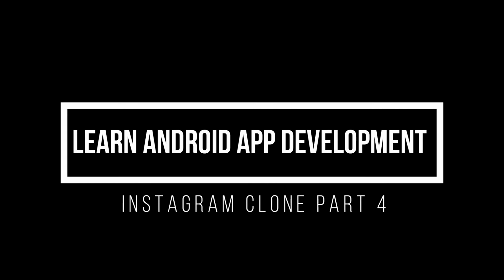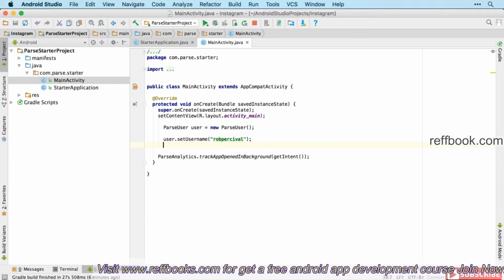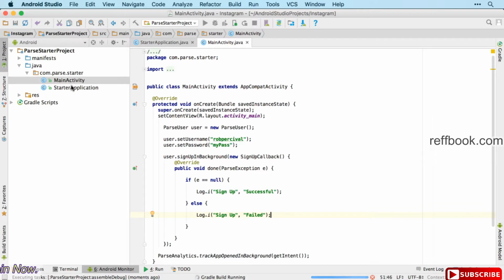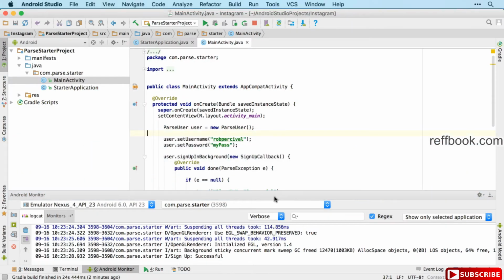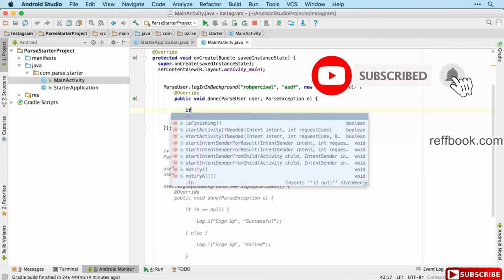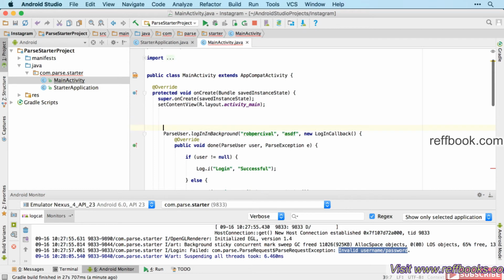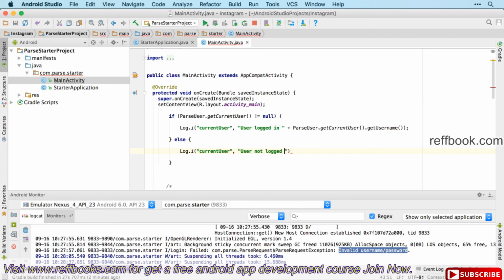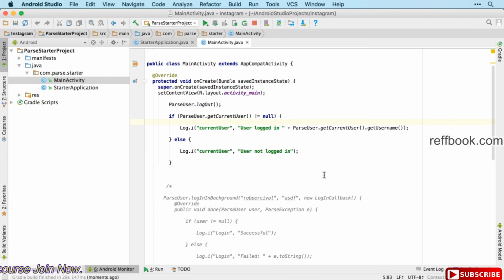How To Make Android App (Instagram) Part 4